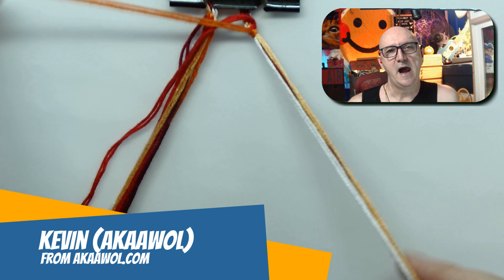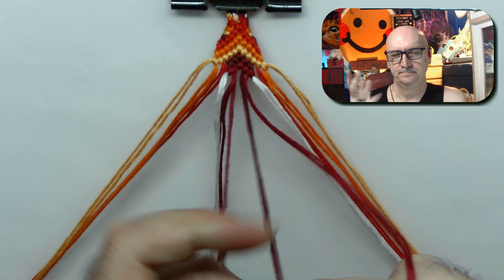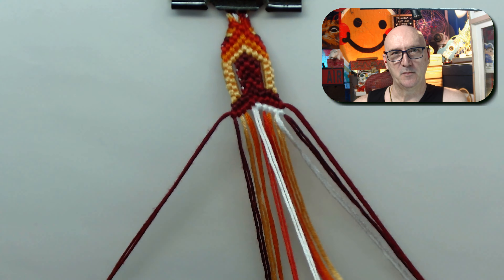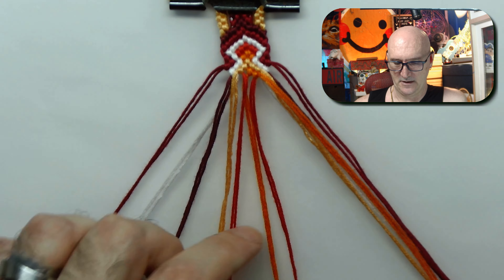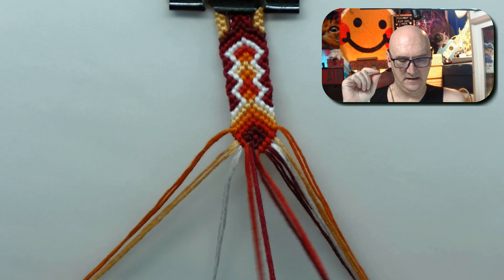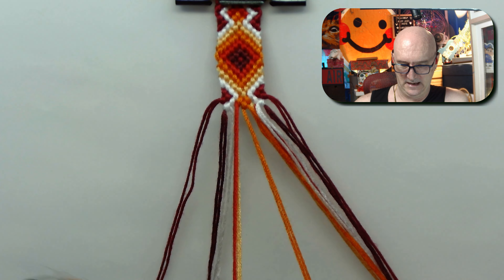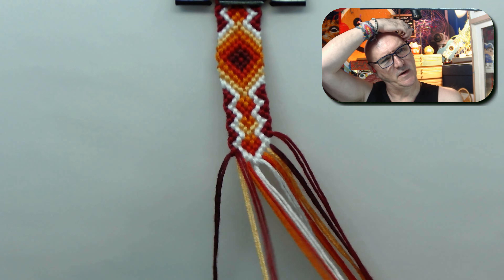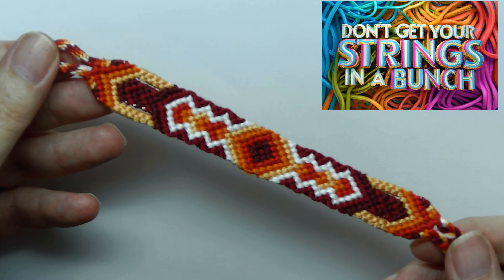Exploring Bracelet Pattern #128794 with AWOL – Buttonholes Edition!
o give it a go and ended up discovering some fascinating aspects of the design that I plan to incorporate into future projects.

Buttonholes
I commenced by managing the thickest part first. Despite an initial mistake with the yellow thread, I quickly corrected it and moved forward. By adding an extra row, I ensured the buttonhole looked neat and fit well despite my tightly-knotted tension.

Middle Part Design
One of the more captivating elements of this bracelet is the central design, where the middle knot consistently alternates between darker and lighter hues. This section forms a beautiful progression from dark to medium to light, which I found particularly appealing.

Managing Tension: Keeping your knots consistent is crucial to ensure uniformity, especially when dealing with complex features like buttonholes.

String Usage: The white string is prominently used in the bracelet's central part but surprisingly not elsewhere, emphasizing the contrast with other colors.

Pattern Adjustments: The bracelet incorporates innovative uses of string, ensuring it has the necessary thickness while maintaining a unique pattern.

Despite a few missteps, such as miscalculated rows and adjustments for tension, the bracelet turned out beautifully. The final layout, especially the diamond in the middle transitioning across hues, is a testament to the pattern's intricate design and my effort to keep the knots tight and well-aligned.

Final Thoughts
Creating bracelet pattern #128794 was a rewarding challenge. The buttonholes, although initially daunting, turned out to be an intriguing addition. This pattern's layering of colors and innovative use of string has inspired me to experiment more with these features in future designs.